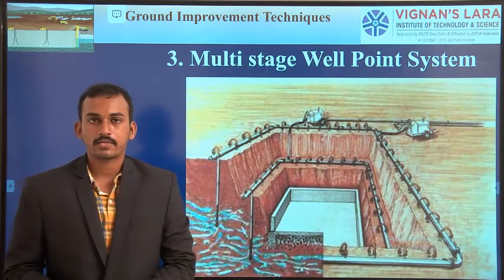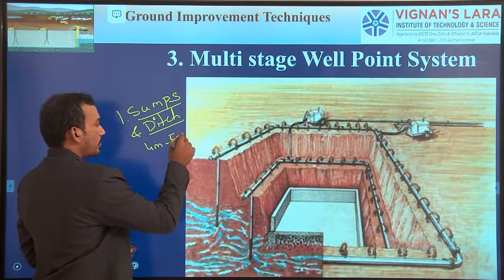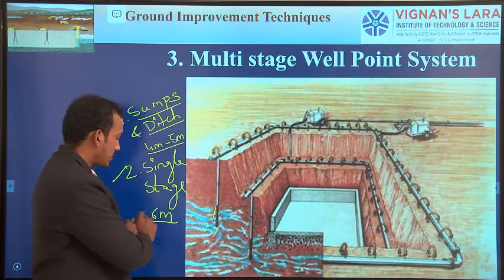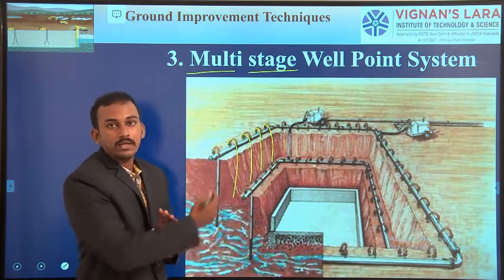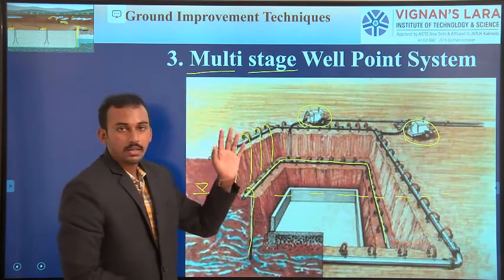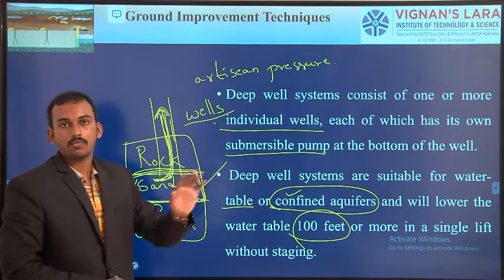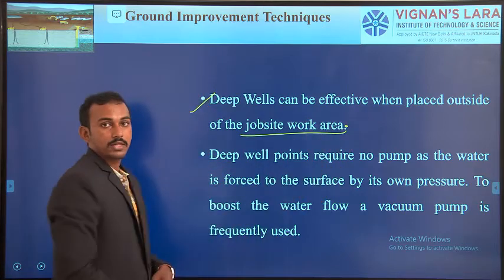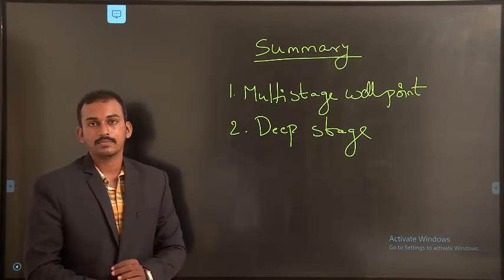Ground Improvement Techniques Lecture 10